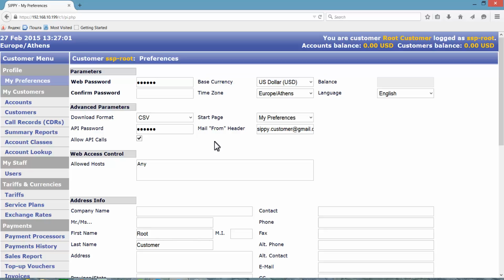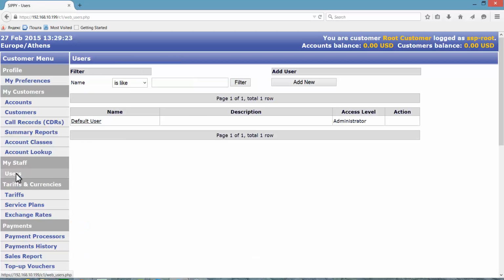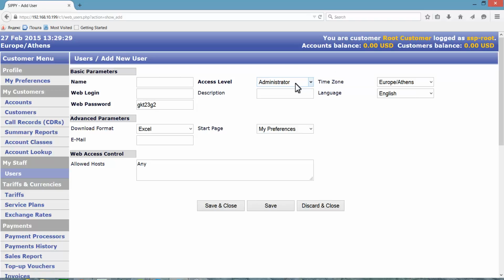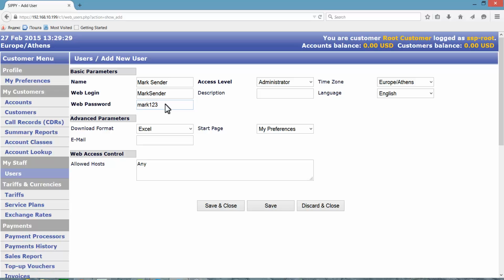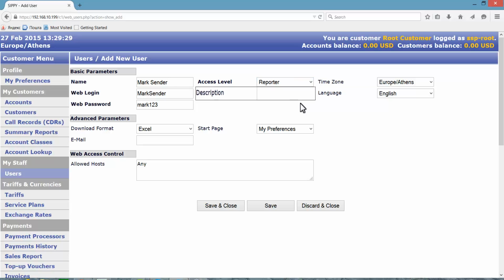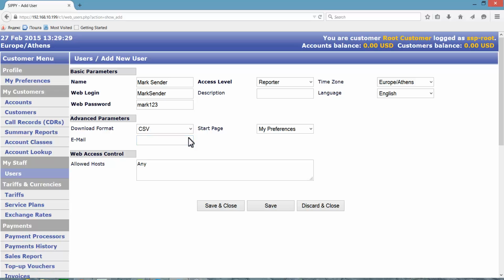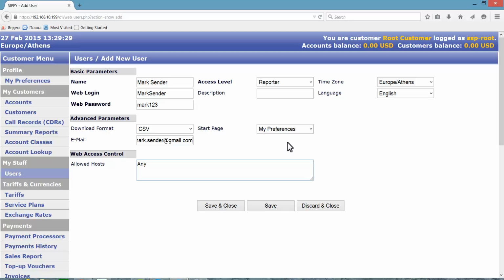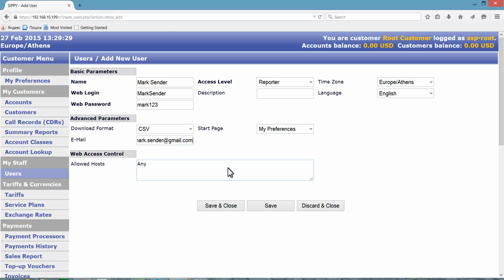Basic 3 - Users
Sippy Softswitch Users Configuration